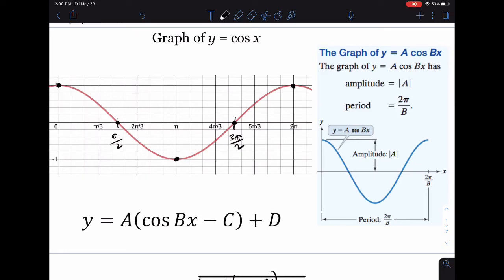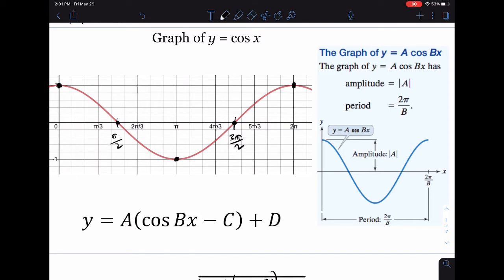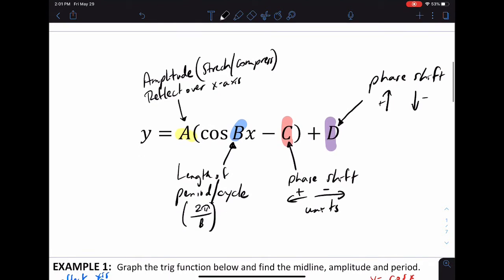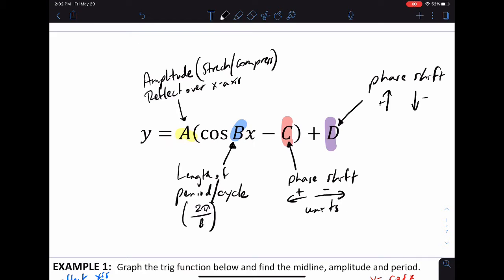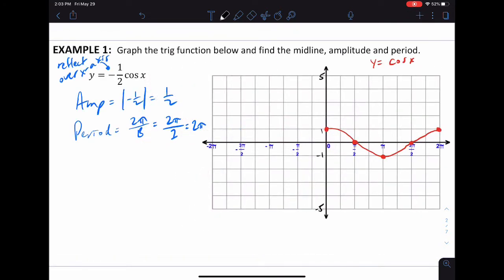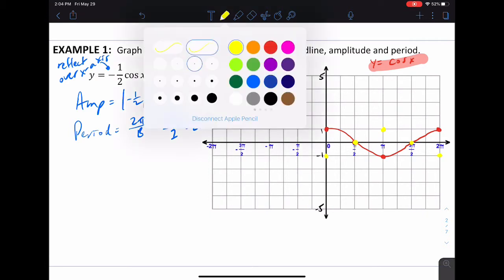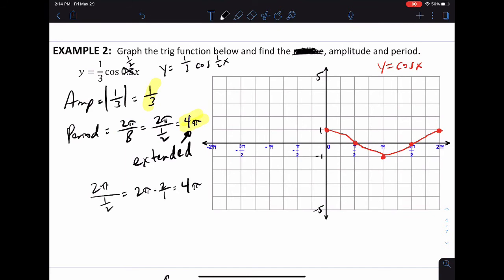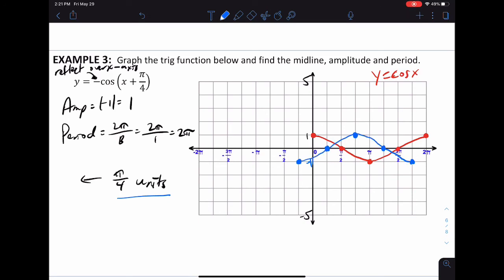Graphs of Cosine Notes (with Transformations)